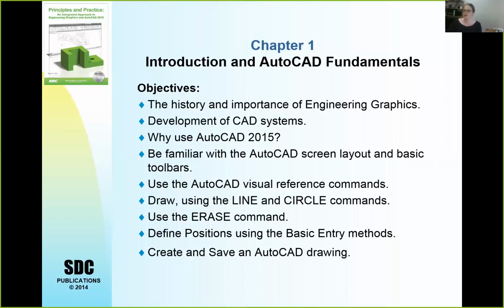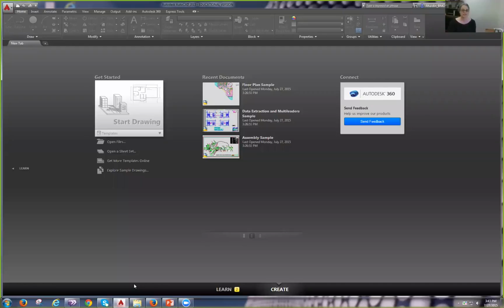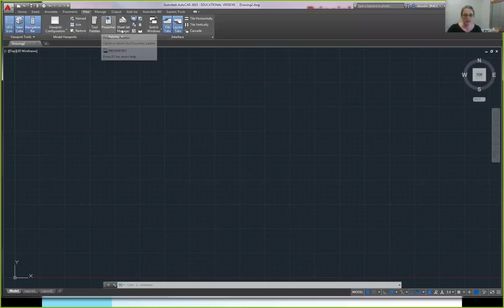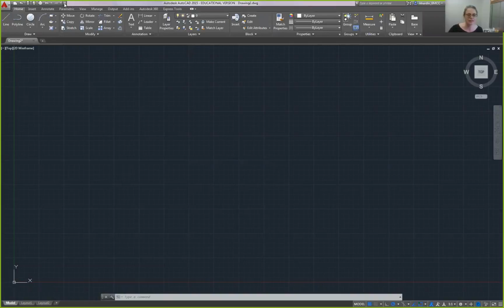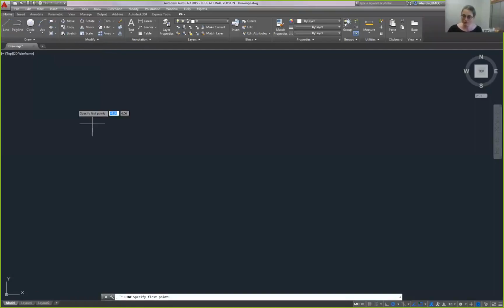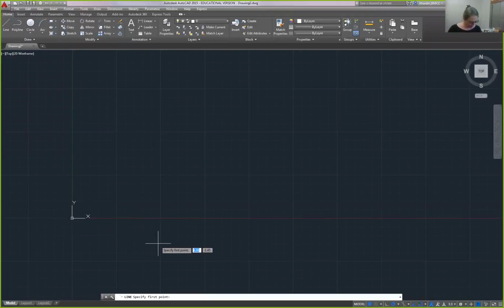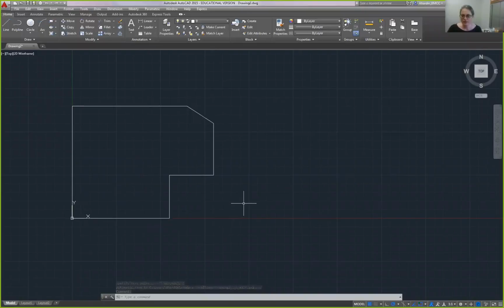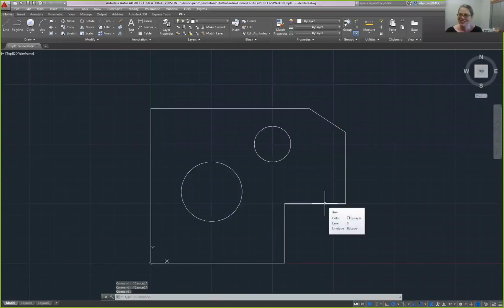Chapter 1 Introduction and AutoCAD Fundamentals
An introduction to technical drawing and the fundamentals of AutoCAD2015